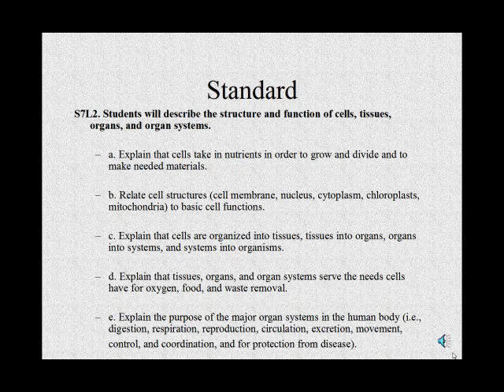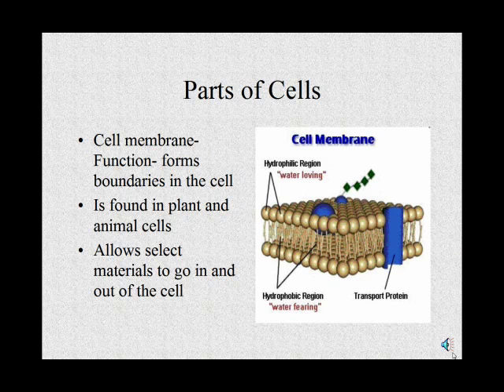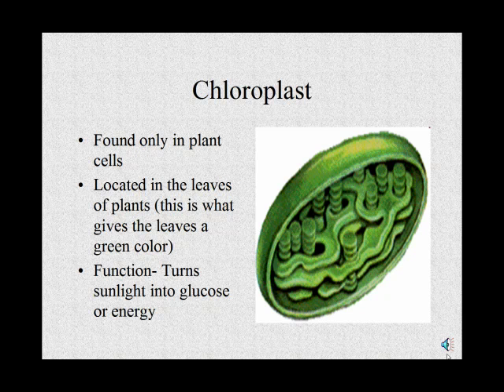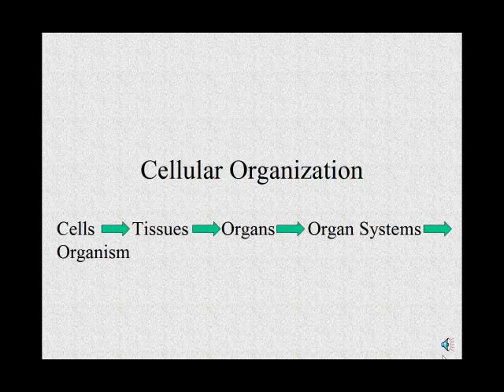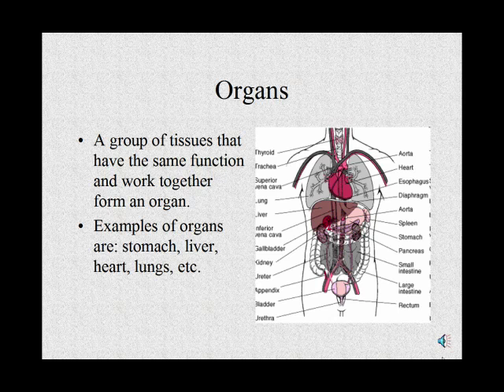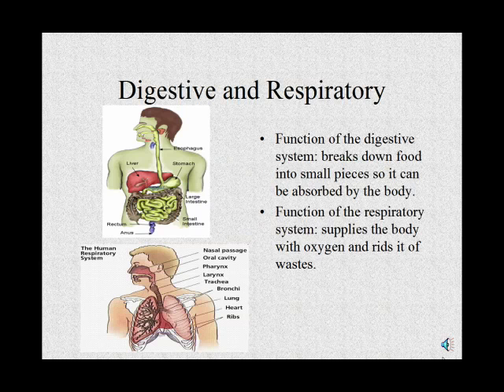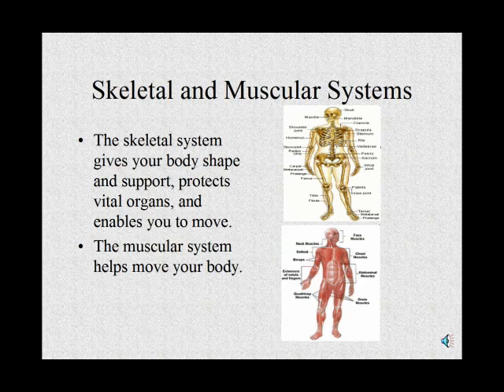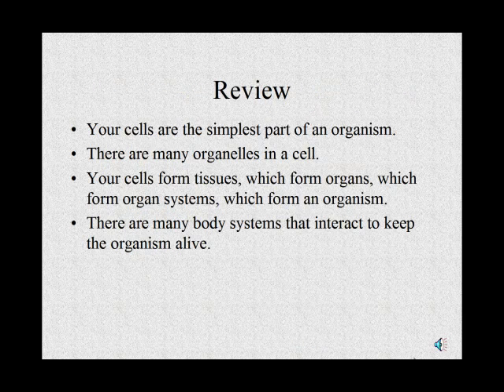Cells to Systems